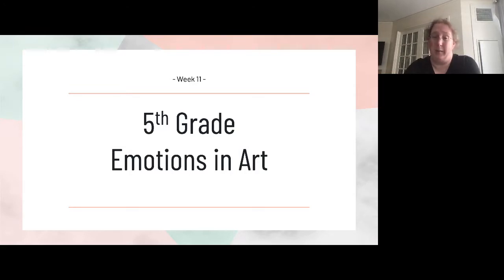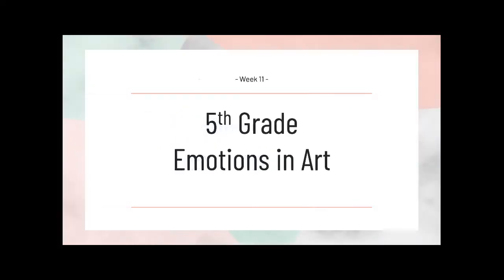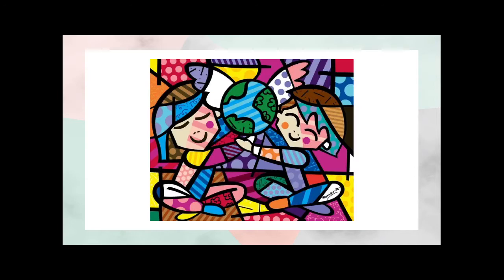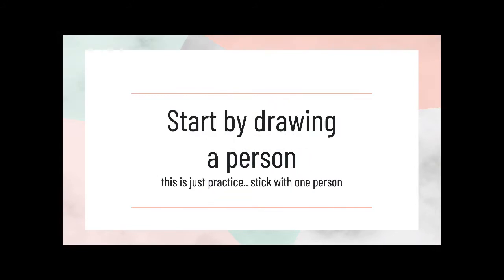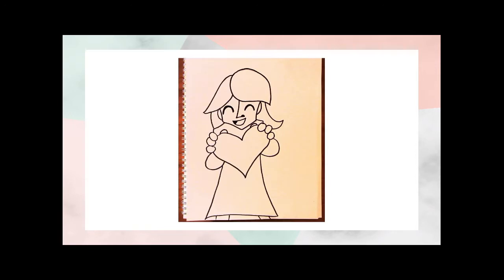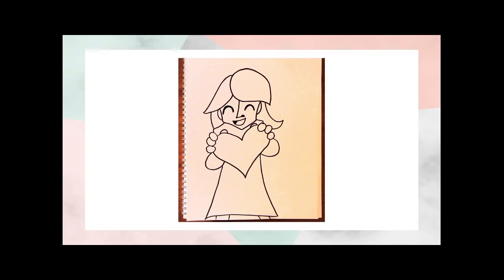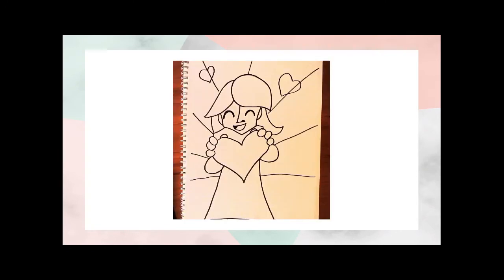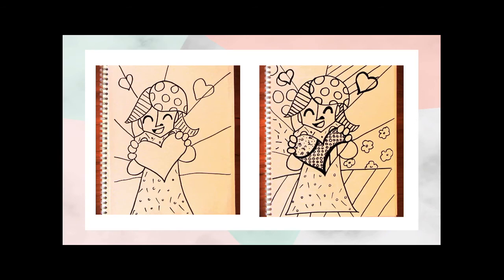Franz Virtual Art Week 11 5th Grade Pre-Recorded